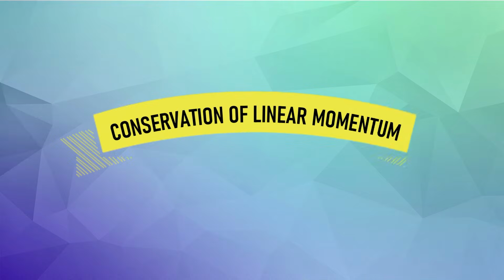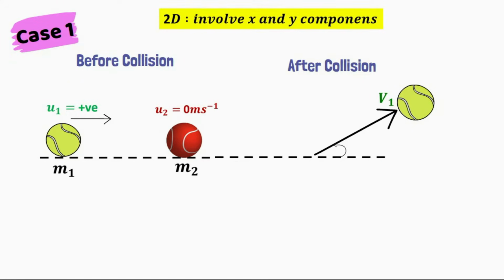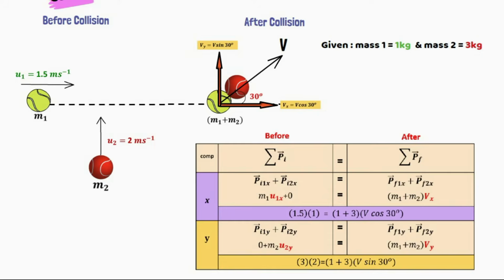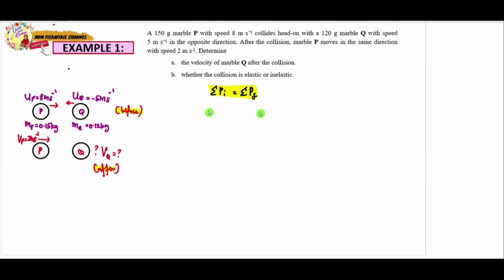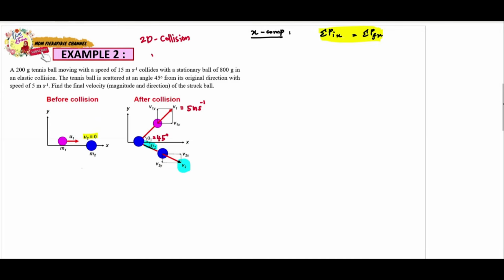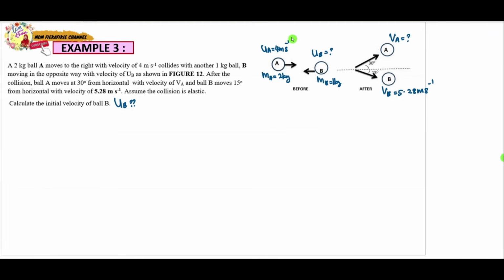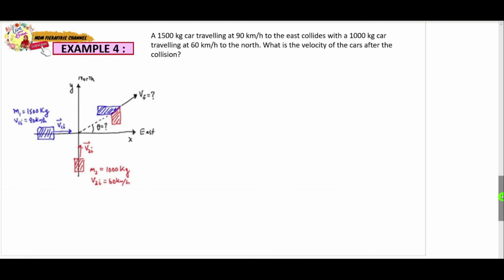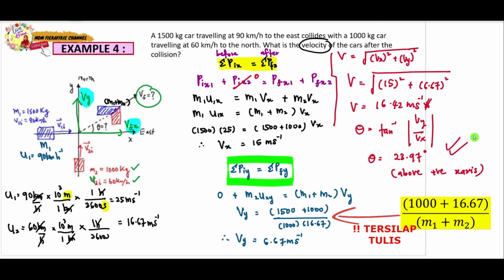SHORT NOTES ANIMATION & EXAMPLES: 3.2 Conservation of Linear Momentum | Matriculation Physics. Sem 1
Subtopic from Chapter 3:  Conservation of Linear Momentum